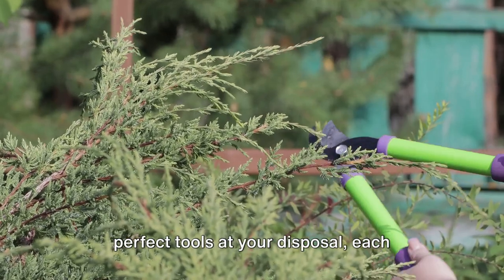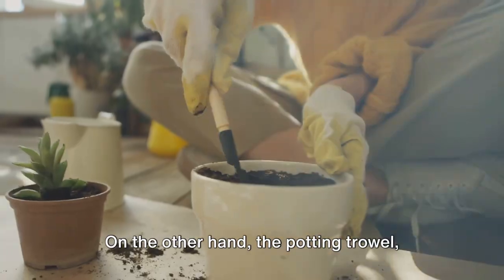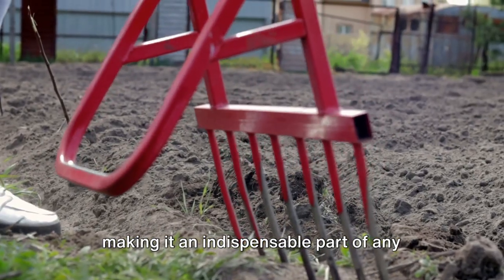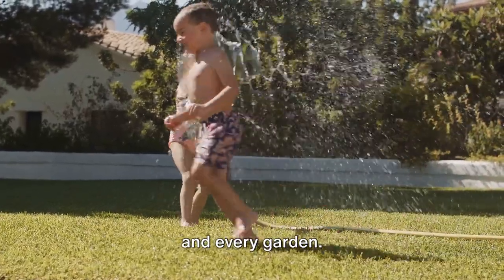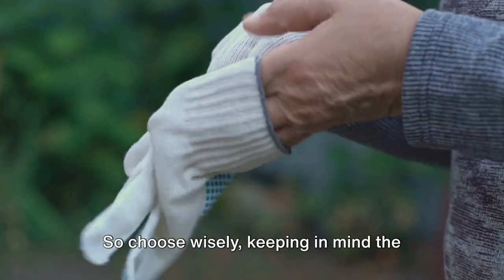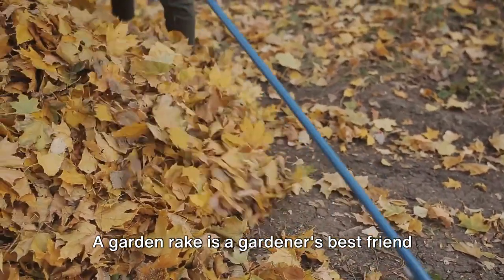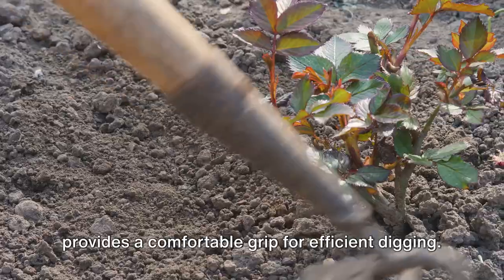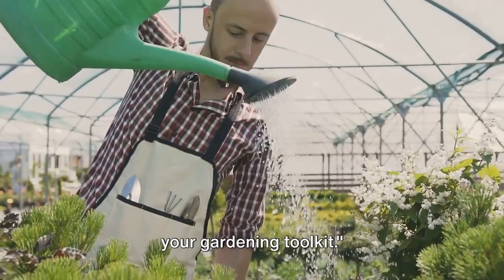The Top 10 Must-Have Tools for Every Gardener: Are You Equipped?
Discover the ultimate collection of gardening tools that every green thumb needs! Whether you're just starting or looking to elevate your gardening game, this video unveils the top 10 must-have tools that are essential for every gardener. From best gardening tools for beginners to advanced power tools for the seasoned gardener, we've got you covered. Dive into the world of high-quality hand tools and woodworking tools designed to make your gardening experience more efficient and enjoyable. If you're passionate about DIY projects, you'll appreciate our selection of DIY tools and best tools for gardening, including garden tools for beginners and useful gardening tools for every home garden. For those who thrive on creating and maintaining a beautiful outdoor space, our expertly curated list features the best garden tools and tools for gardener that promise to enhance your gardening prowess. Discover why these tools are considered the top 15 must-have tools every DIY enthusiast needs and how they can transform your gardening projects. Join us as we explore the world of essential gardening tools for beginners and must-have gardening tools that every gardener should have in their arsenal. Whether you're planting, pruning, or potting, equip yourself with the right tools for garden to achieve a lush and thriving garden. Don't miss out on this comprehensive guide to the best gardening tools for the home garden. Get ready to dig deeper into gardening excellence with our top recommendations!